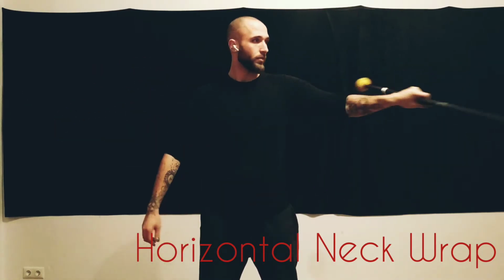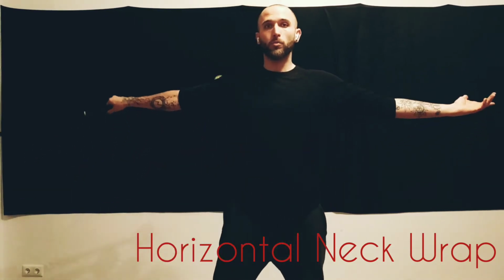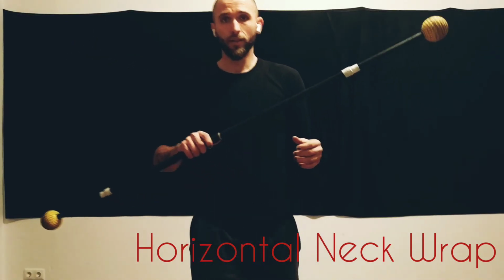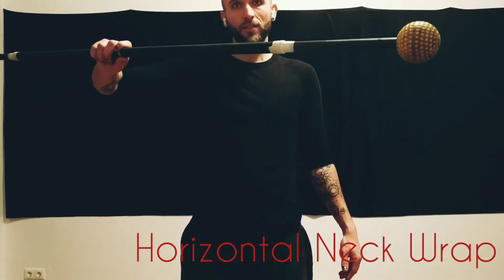Contact Staff Tutorial / Neck Wrap / Horizontal & Vertical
Staff By Wizard of Flow